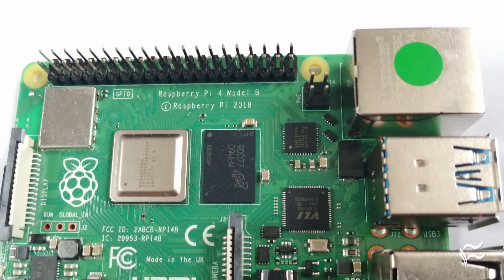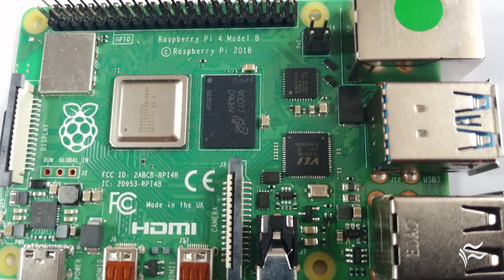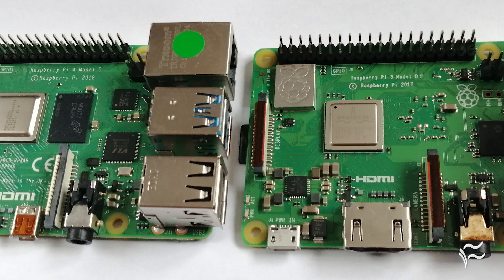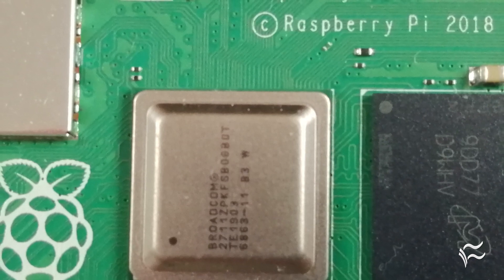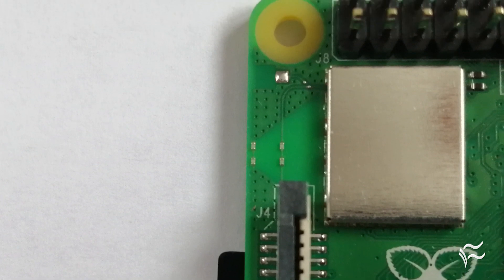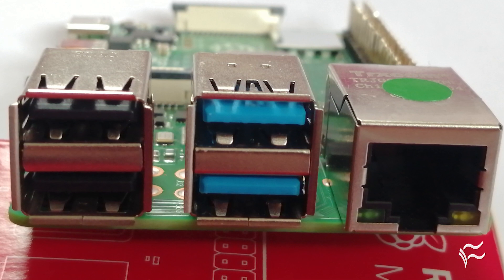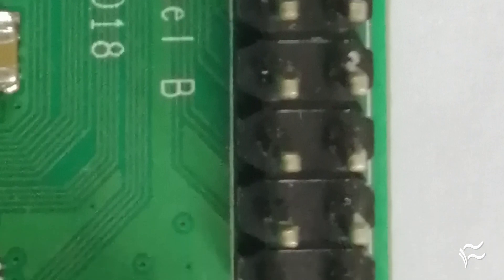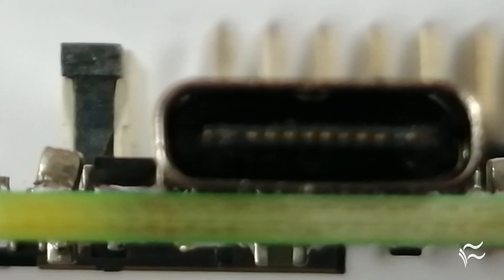Raspberry Pi 4: A guided tour of the new board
A walk-through of all the features on the most powerful Raspberry Pi released yet.